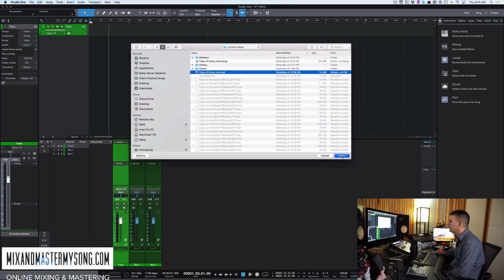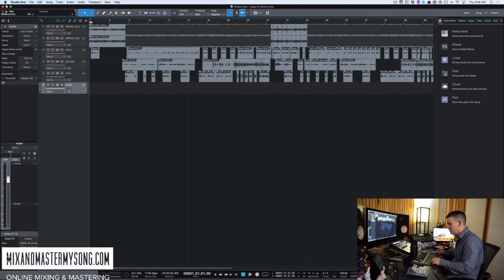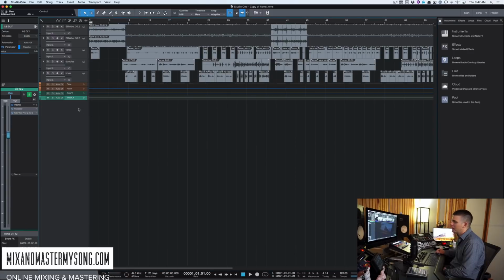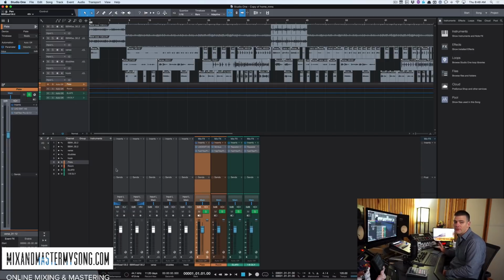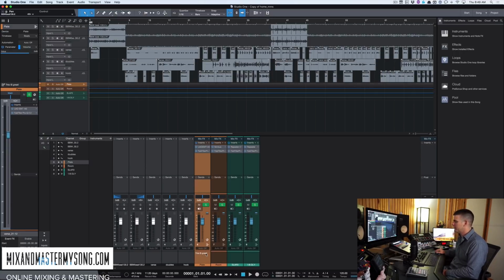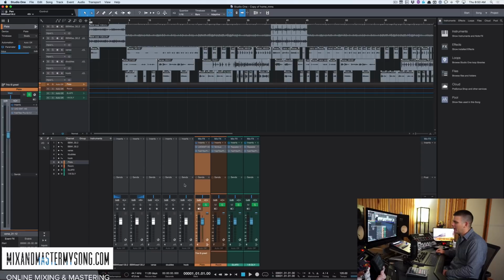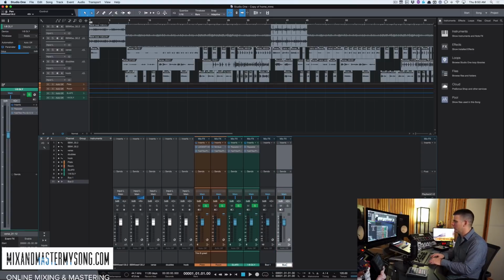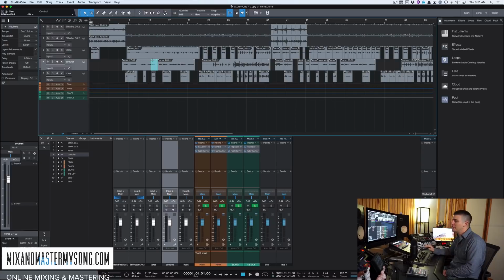3 Hits and Misses in Studio One 4